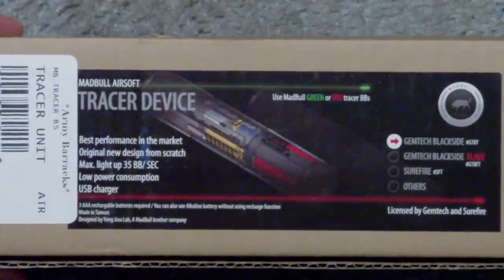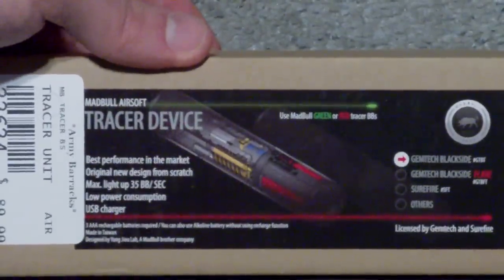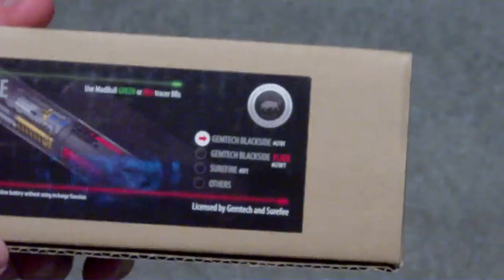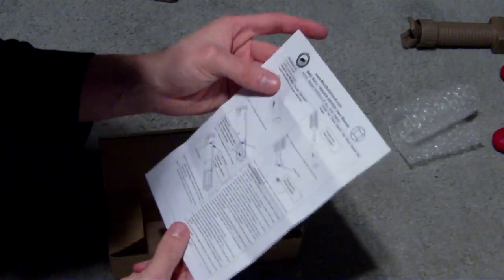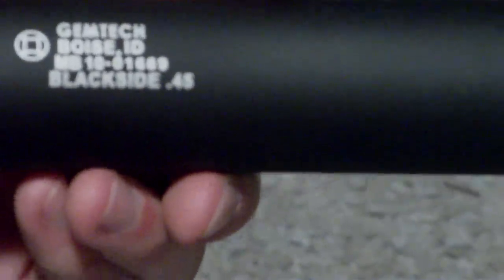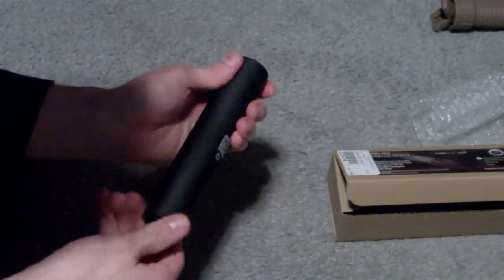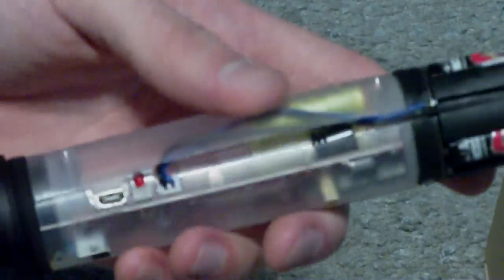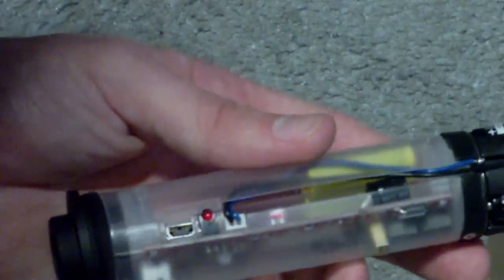Madbull Blackside Tracer unit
this is a video review and unboxing of the Madbull Gemtech Blackside tracer unit for airsoft guns

Max. light up to 35 bb/sec
low power consumption
USB charger

uses 3 AAA batteries

$90 for tracer unit
$20 for BB's